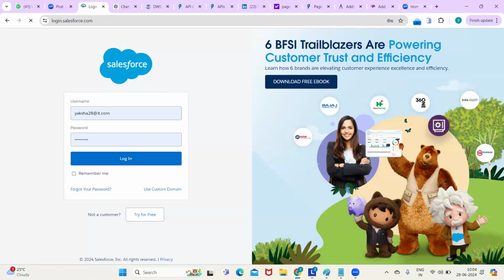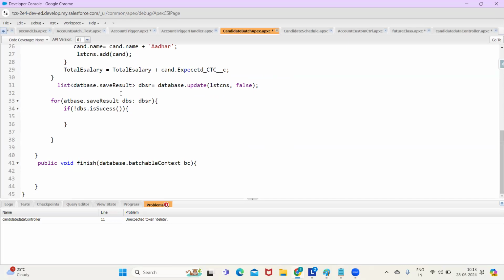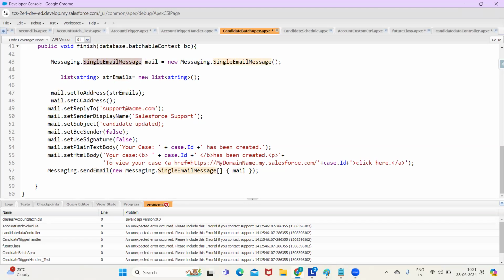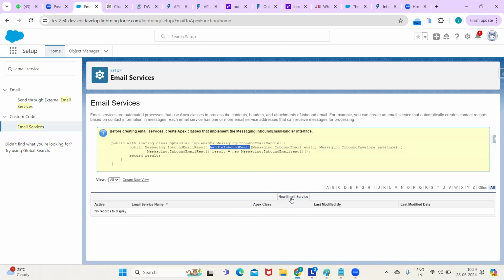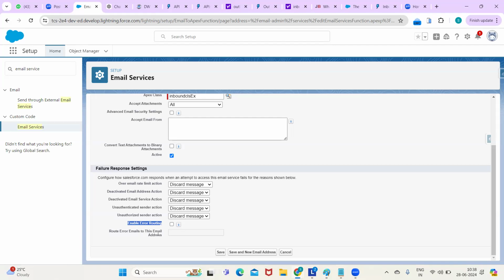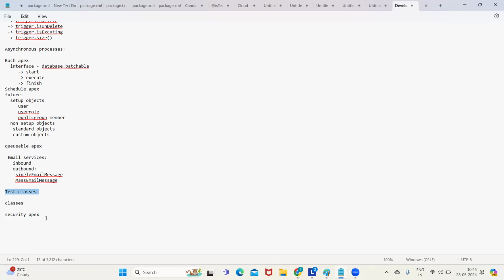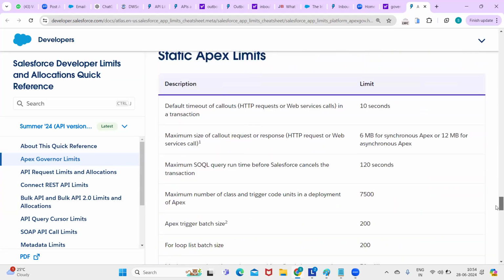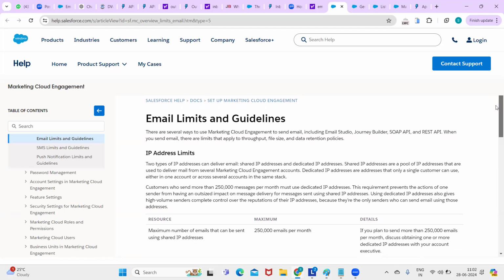17. email Templates - (28-06-24)| Yaksha IT Solutions |8247090665 | 8885020860 | 9866982244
We are giving sample demo videos to know the basic idea about technology and giving Guidence to get job